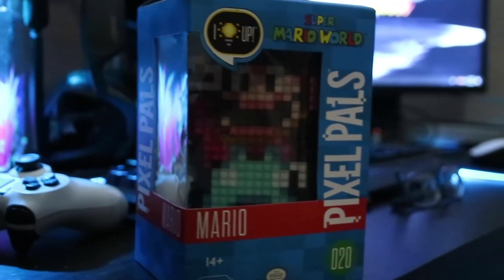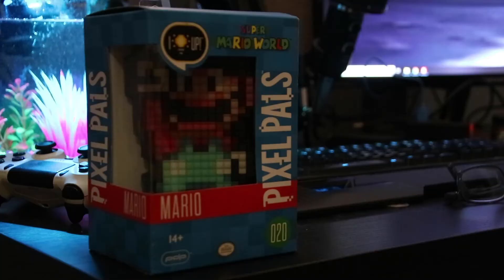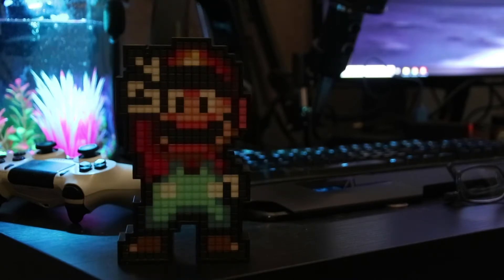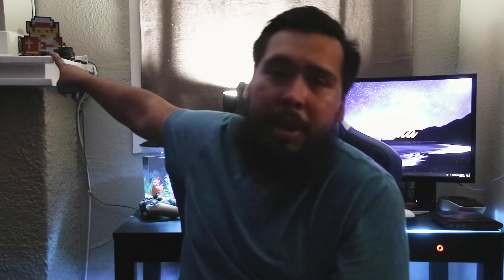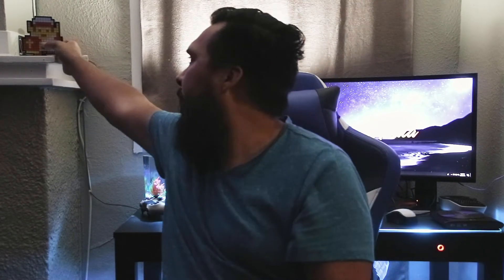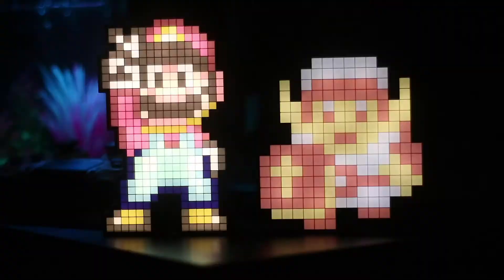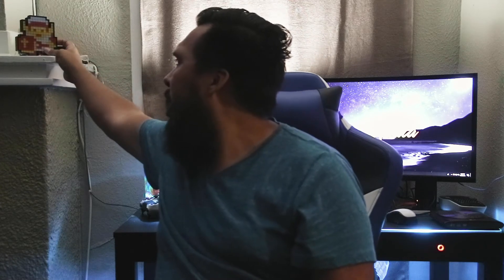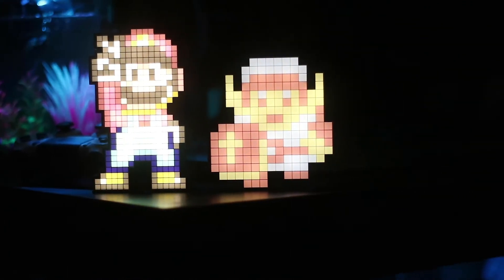PDP Pixel Pals Review and Thoughts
Today I bring you the Pixel Pals by PDP. These little guys are sure to fill that gap you never knew you had on your shelf, Great conversation starter pieces too. They are super bright and look great!